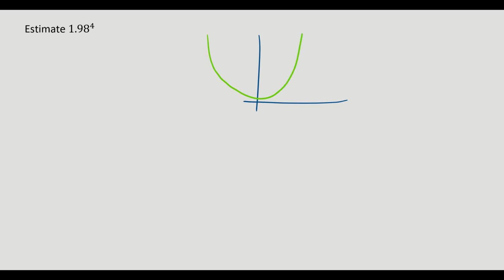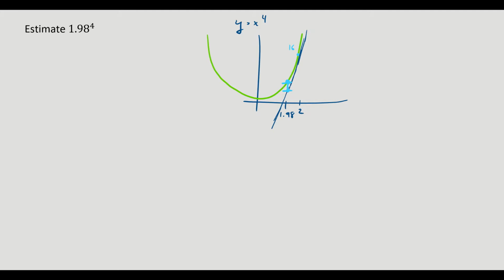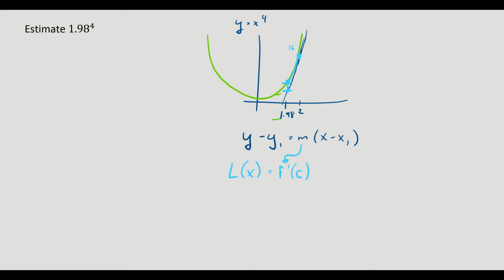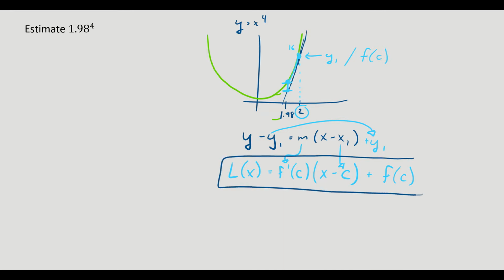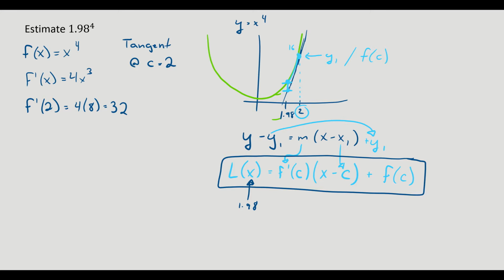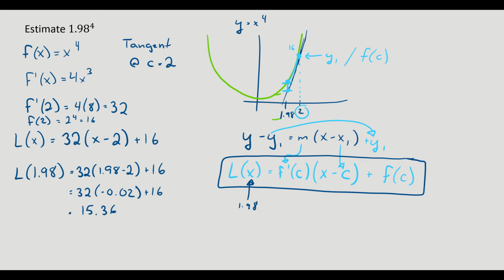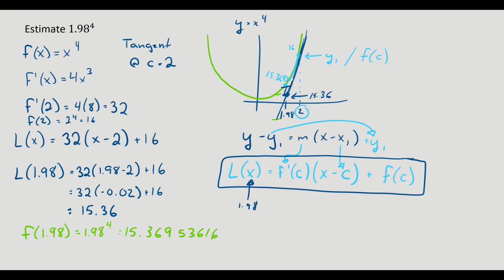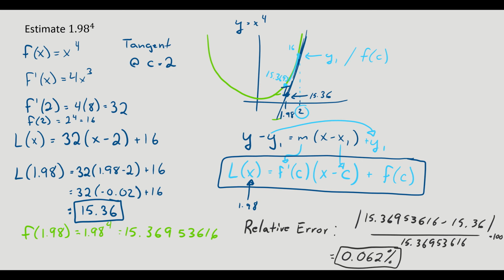Linear Approximation with Tangent Lines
Apologies for the audio issues at certain points. I am figuring out a new microphone.
Finding the linear approximation for the value of a function.